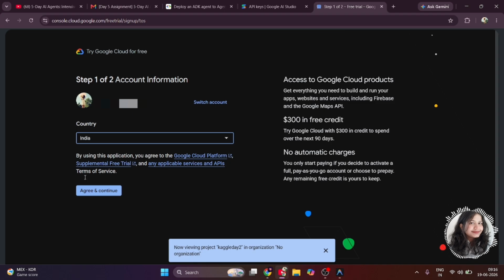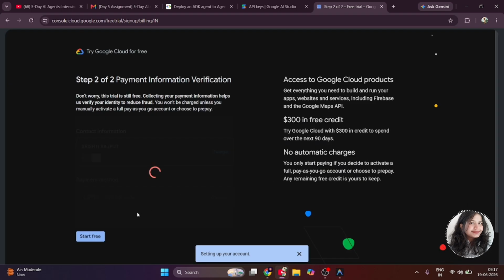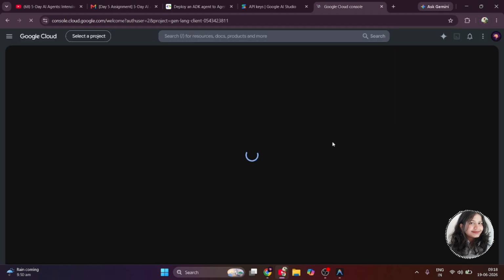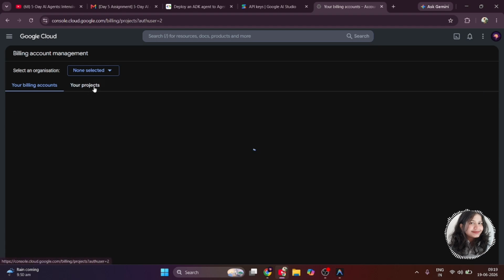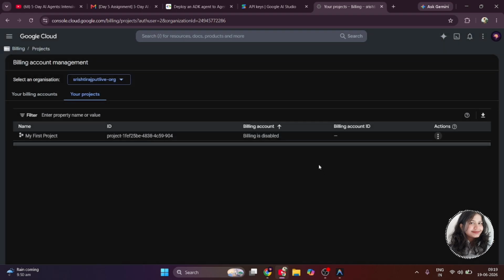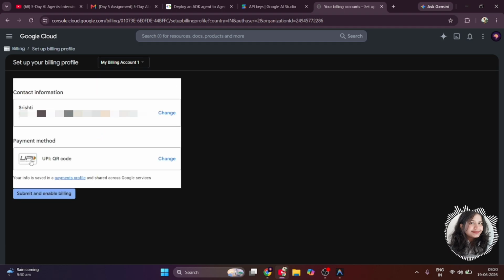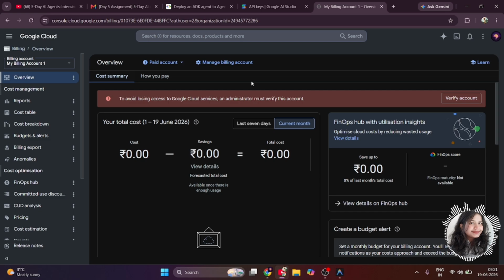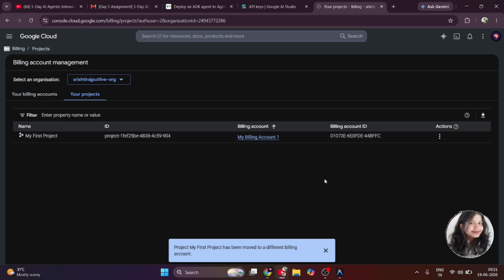Billing Account Disabled? Fix It in 5 Minutes!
Facing a Google Cloud Billing Account problem while accessing Google Cloud, AI Labs, Vertex AI, Antigravity IDE, or the 5-Day AI Agents Intensive Course?

In this video, I show the complete step-by-step process to fix billing account issues, billing verification errors, payment profile problems, and disabled billing accounts. Whether you're trying to claim free Google Cloud credits or complete Google AI labs, this guide will help you get back on track quickly.

✅ Fix Billing Account Errors
✅ Resolve Payment Verification Issues
✅ Enable Google Cloud Credits
✅ Complete AI Labs Without Billing Problems
✅ Beginner-Friendly Tutorial

Watch till the end to avoid common mistakes that cause billing accounts to get suspended or rejected.